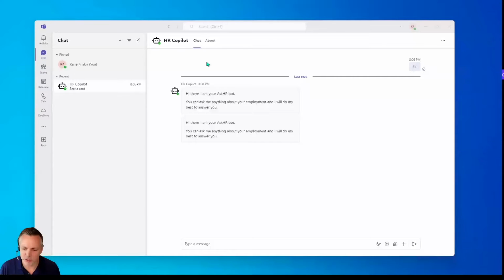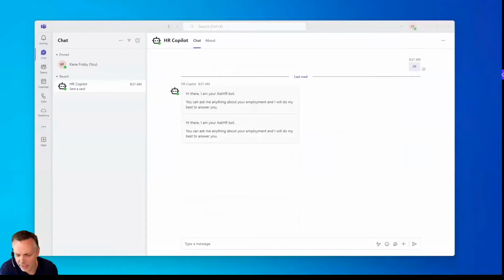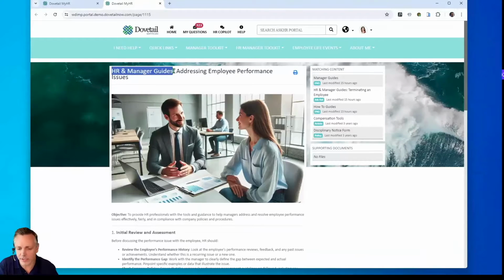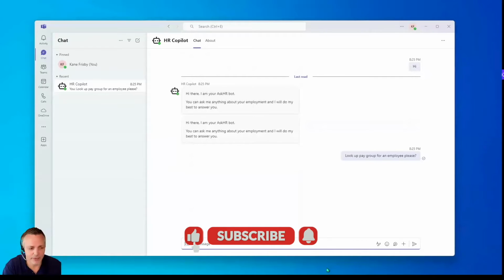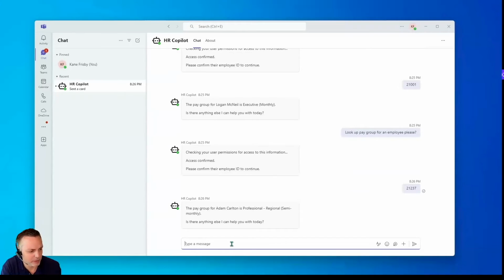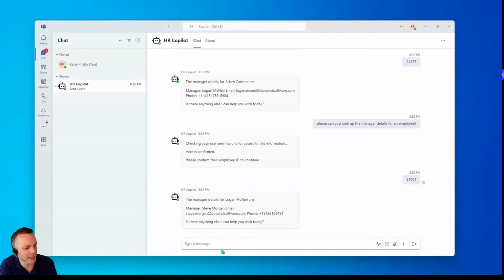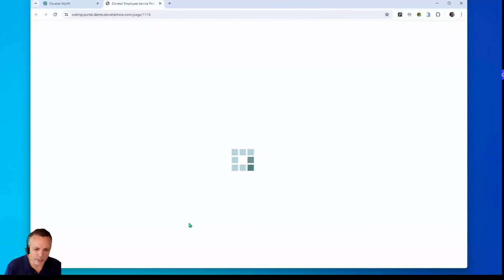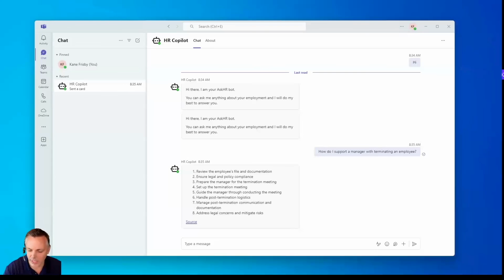How to Maximize Efficiency with Dovetail HR Case Management | Part 3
Struggling with HR case management inefficiencies? Dovetail HR provides a powerful solution to streamline HR operations, enhance employee support, and improve compliance. In Part 3 of this series, we’ll explore how HR teams can maximize efficiency using Dovetail’s AI-driven case management system.

🔹 What You’ll Learn in This Episode:
✅ Key features of Dovetail HR Case Management
✅ How to automate repetitive HR tasks for faster resolution
✅ Best practices for improving employee experience
✅ Real-world examples of HR teams increasing efficiency

📌 Dovetail HR helps HR professionals save time, reduce workload, and focus on strategic initiatives—all while delivering exceptional employee support.

Why Watch?
Gain insights into how modern HR technology can transform the way your organization manages sensitive issues like employee investigations and workplace conflicts. Stay ahead in HR best practices with Dovetail!